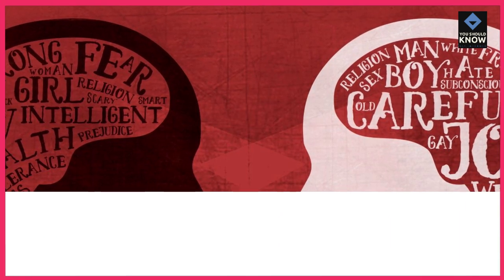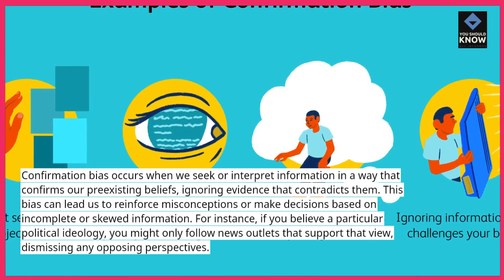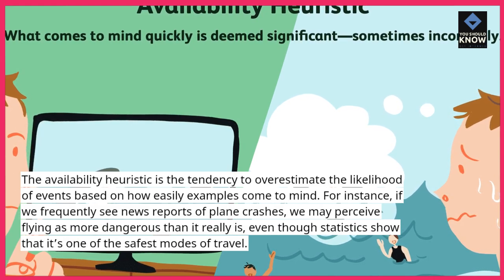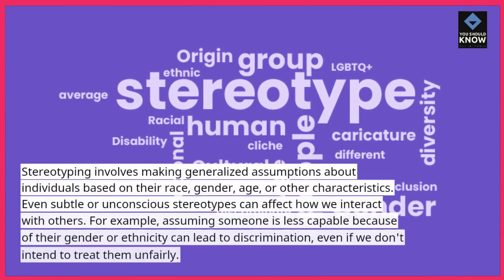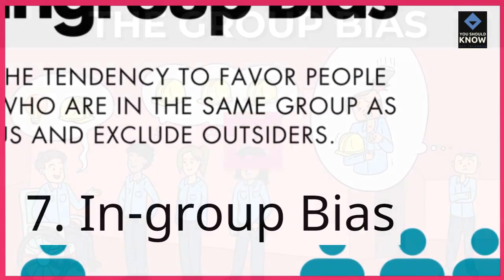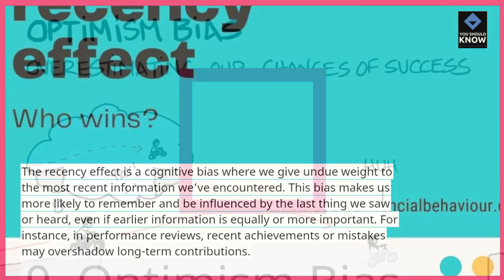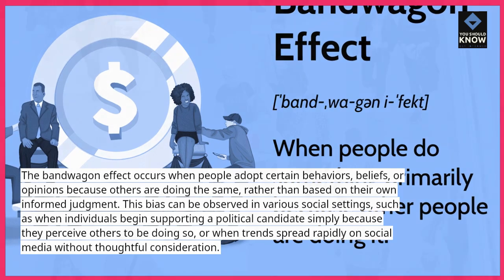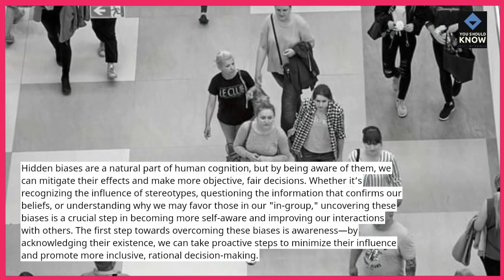Top 10 Hidden Biases in Everyday Life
Biases often shape our decisions without us realizing. Learn about 10 hidden biases that influence everyday life, from confirmation bias to availability heuristic. Uncover how these cognitive shortcuts impact relationships, work, and society.